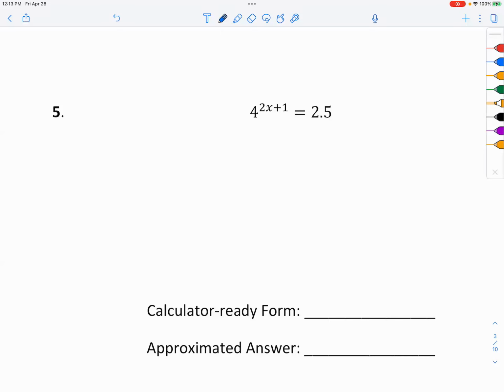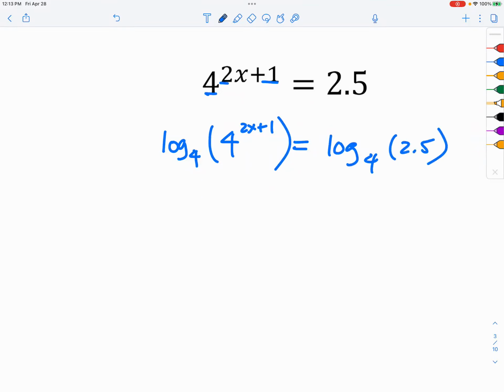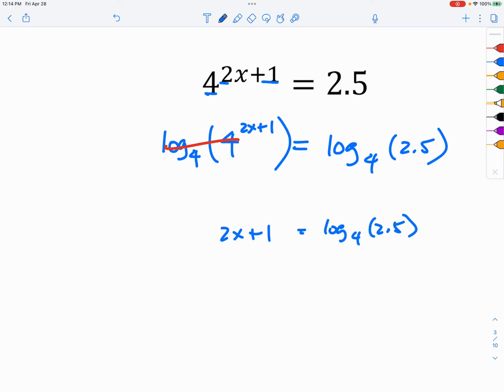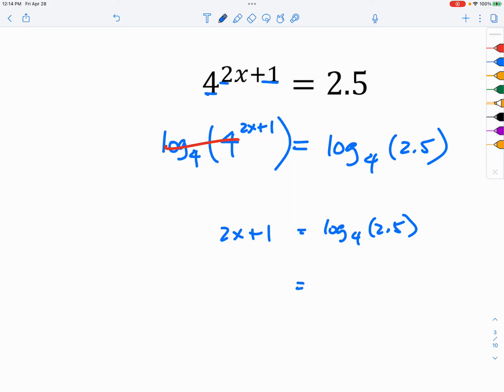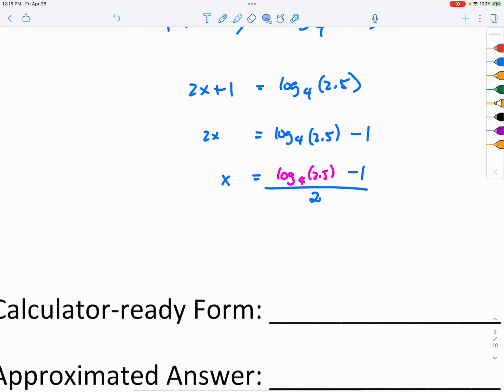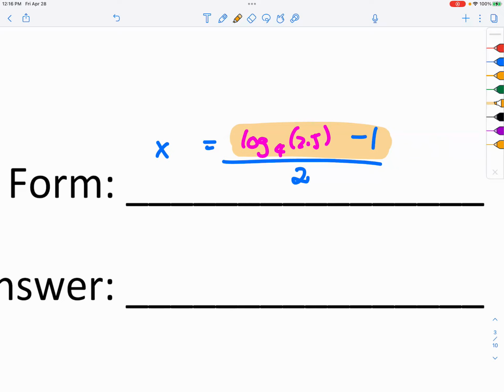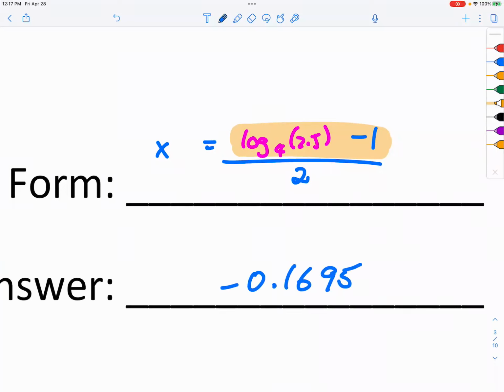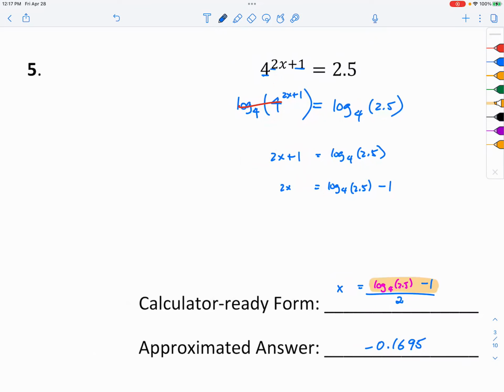[Alg2] Solving Exponential Equation with Calculator Example #5